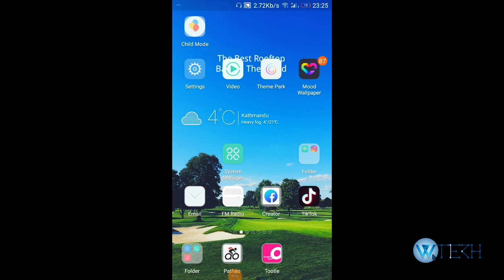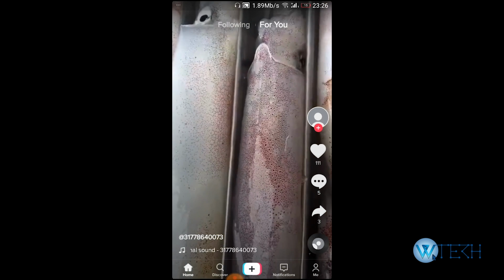Tiktok Tutorials: How To Make Tiktok Duet Video?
Want to Collab a Tiktok video with your friend? You can easily make a Tik Tok duet video instantly. Learn  how you can get started with making duet videos for tiktok. Enjoy !!

Step 1: Open 'Tik Tok'.
Step 2: Search for the video you want to duet.
Step 3: Click on the 'Share' button
Step 4: Then select on 'Duet' option.
Step 5: Now the video you want to duet and your camera both opens up on the same screen.
Step 6: Now record the video from the one side while the other side plays the video.
Steps 7: You can also add the effects/filters on recorded video and then click 'Next'.
Steps 8: You can click on the 'Share' button to share it on social media like Instagram,  Facebook etc.